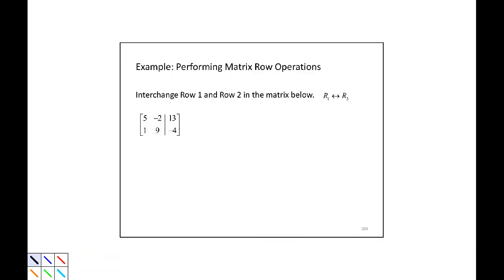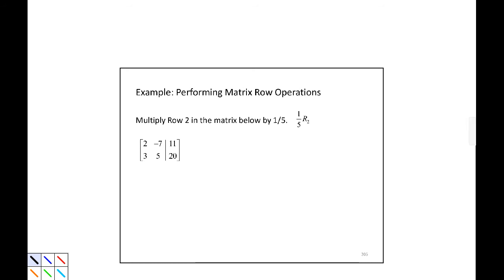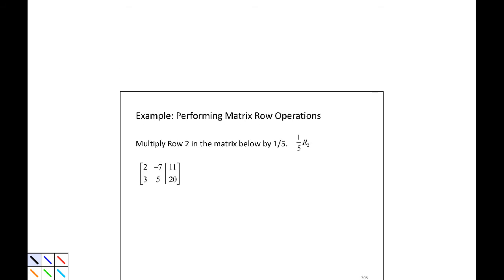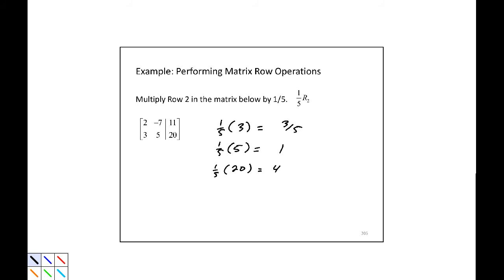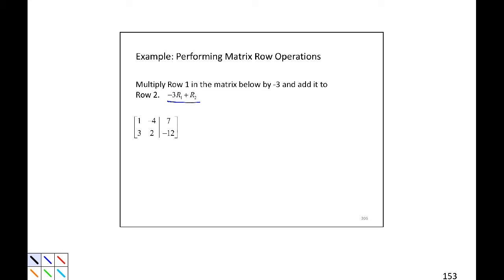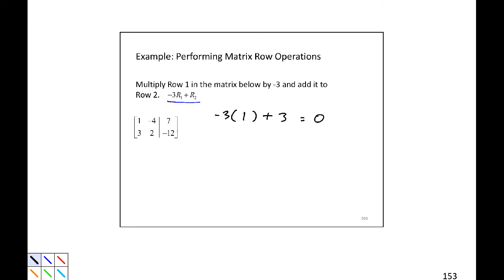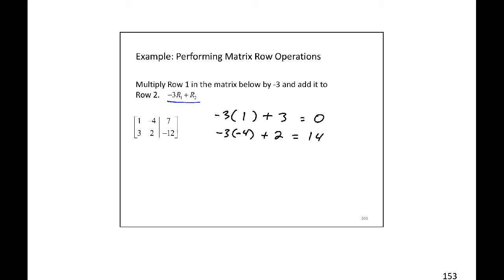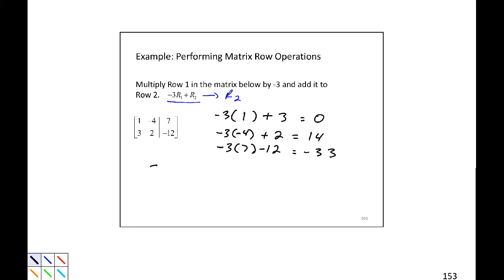8.1/9.1 Perform Matrix Row Operations